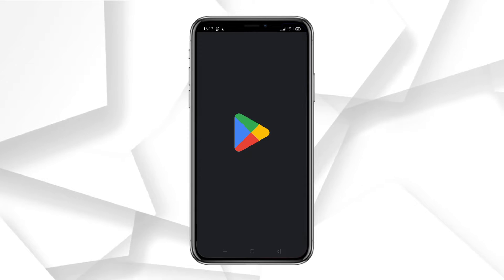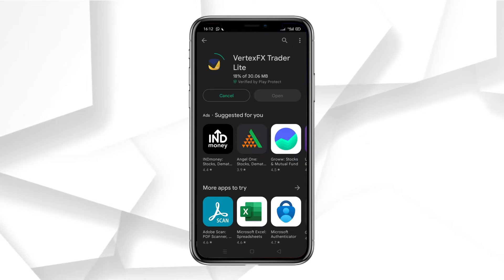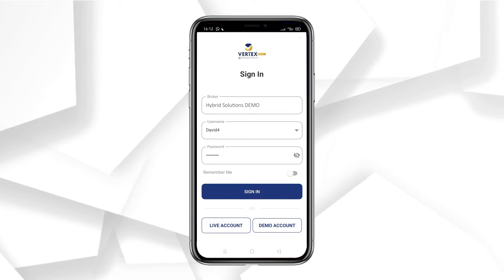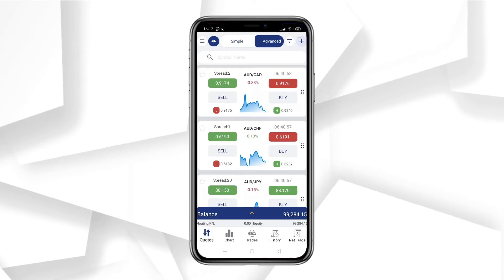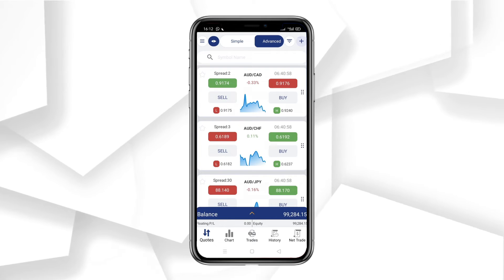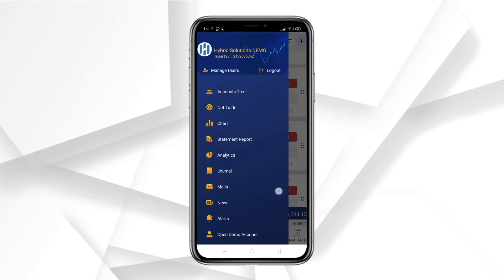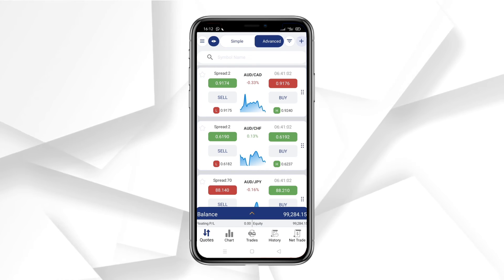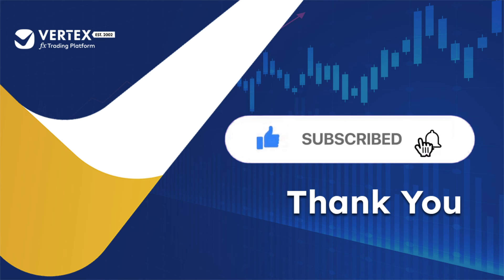VertexFX Mobile Trader - How to download and login (English)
Start Trading with the VertexFX Trading Platform.
Learn how to use VertexFX and develop your trading strategies by learning how to use the technical analysis tools, one-click trading, and other advanced features of VertexFX.

Hybrid Solutions Group is the leading software vendor for the VertexFX Trader Multi-level Online and Auto Trading platform. Our platform is the most user-friendly and up-to-date trading solution available, providing you with the latest features and functionalities to help you navigate the financial markets with ease. to learn more about our products and services.

Try VertexFX today and create your demo account Join thousands of traders who have already chosen VertexFX as their preferred trading platform and experience the benefits of our innovative trading solution.